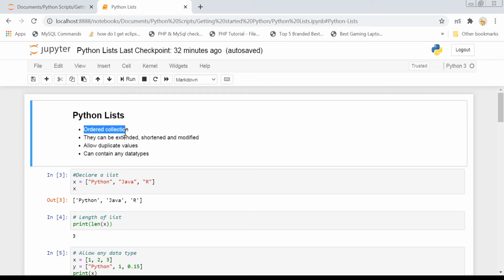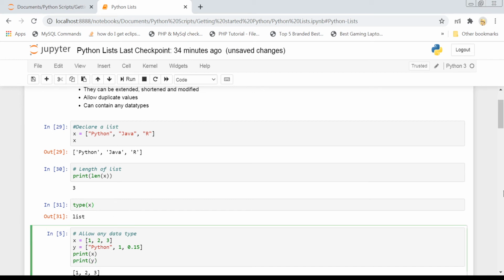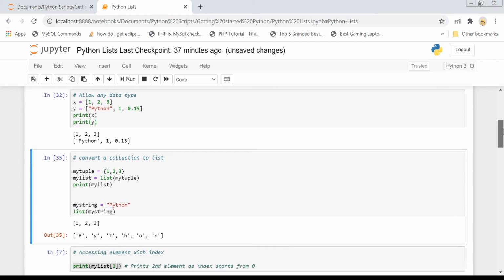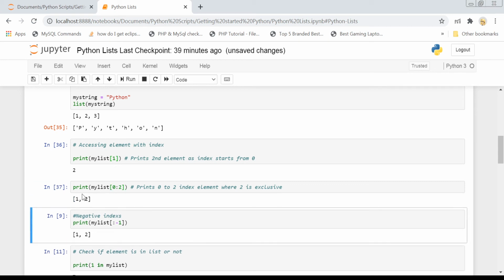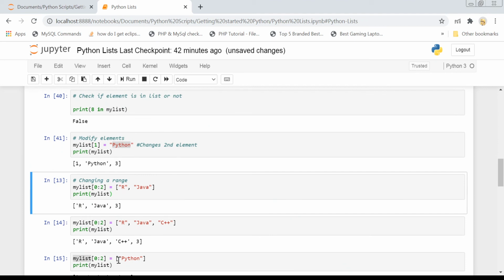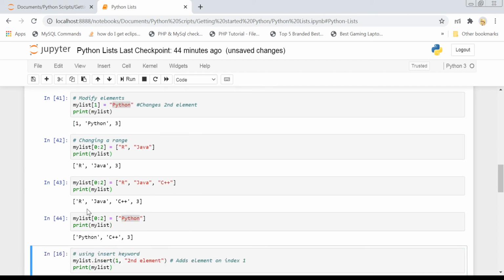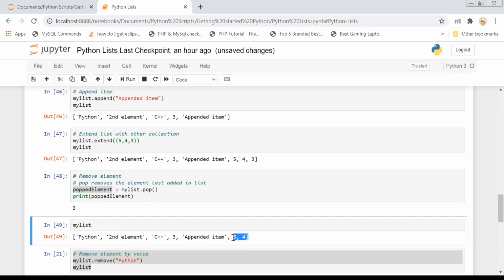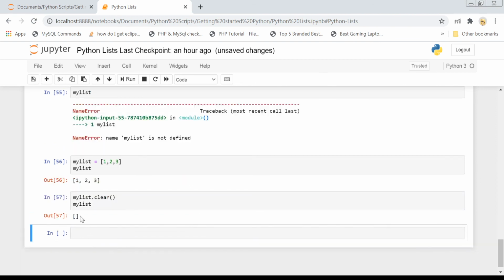Python Lists explained